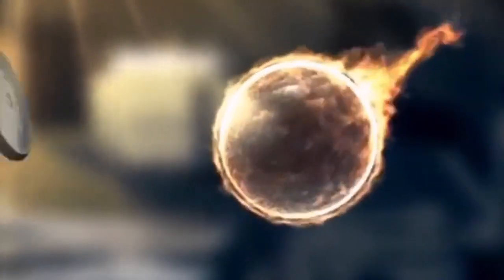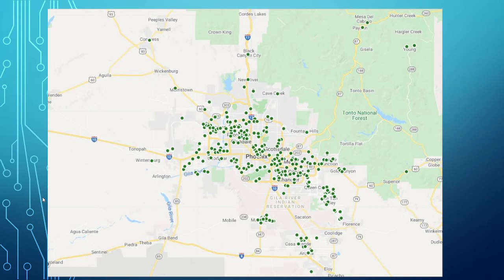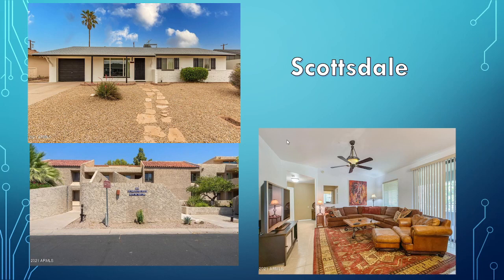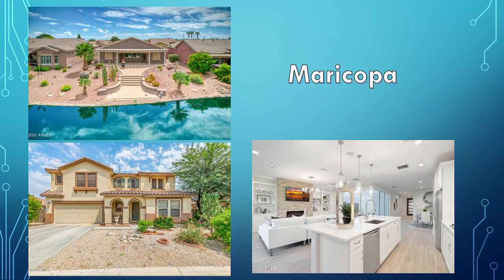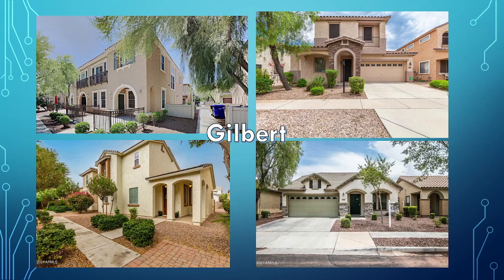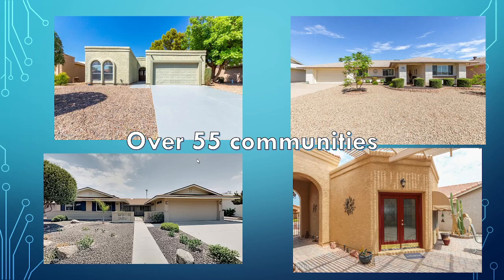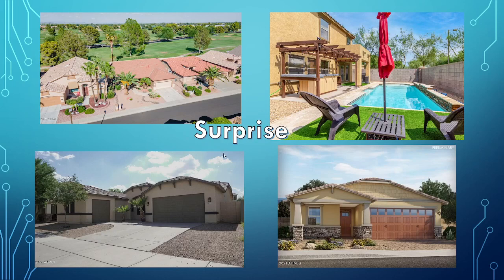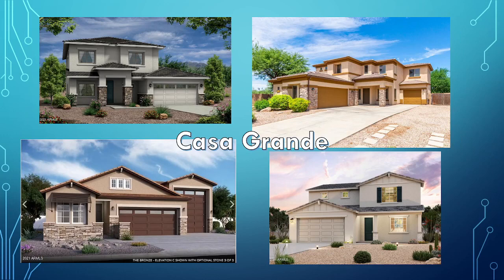This Will Shock You! | What $400,000 Buys You In Phoenix AZ in 2021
Let's look at what $400K gets you in the Phoenix area including Fountain Hills, Scottsdale, Chandler, Gilbert, Maricpa, Glendale, San Tan, Casa Grande and Mesa.

Rick McHone
Realtor with EXP Realty
l
Learn about EXP Realty